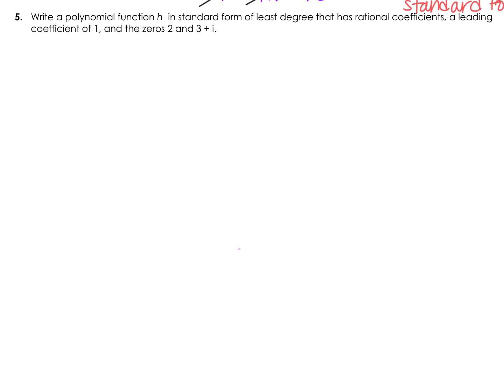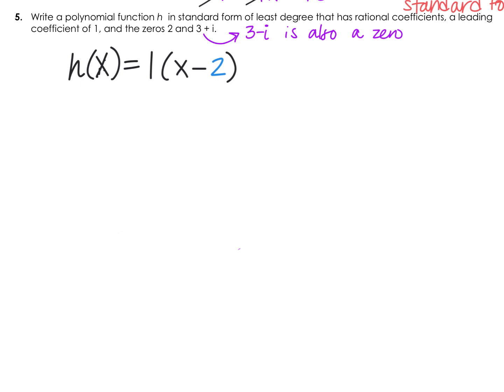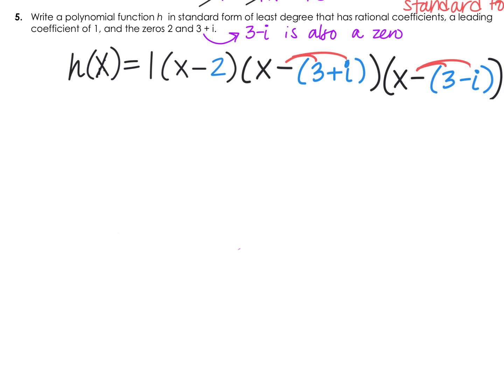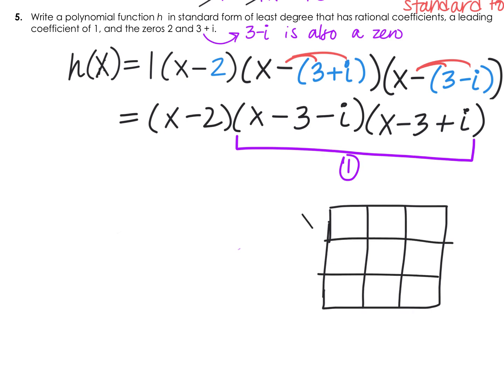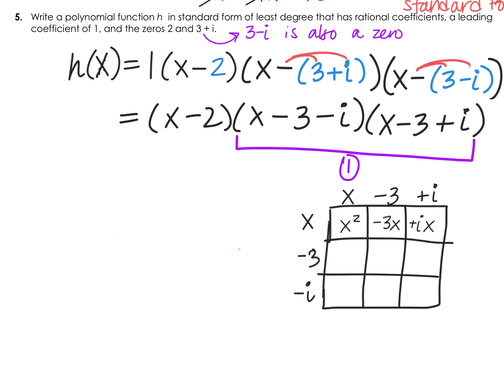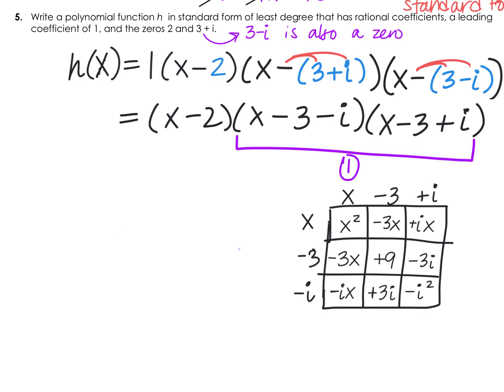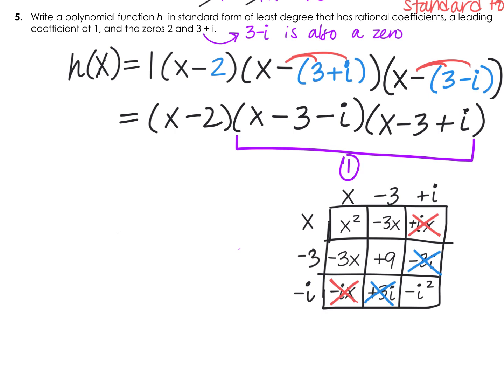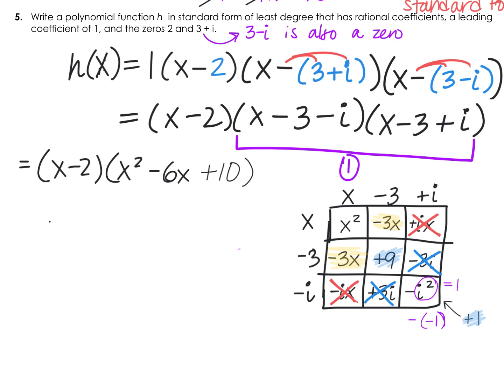A2 16B Fundamental Thm of Algebra (part 2) Notes